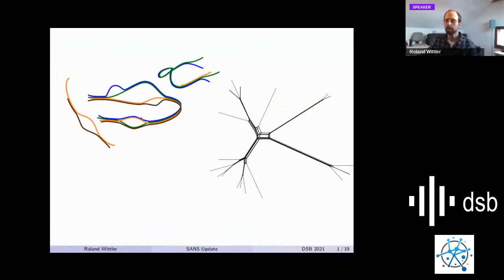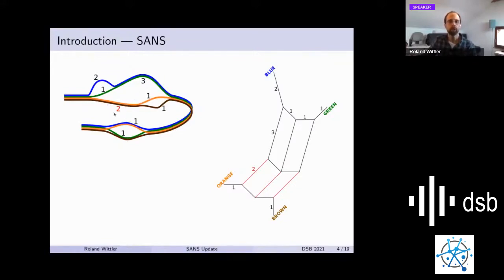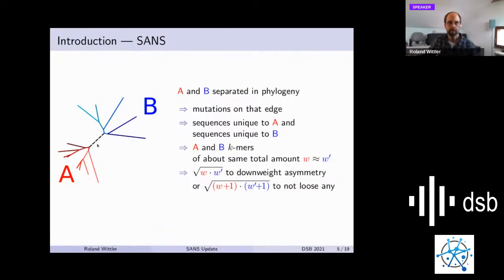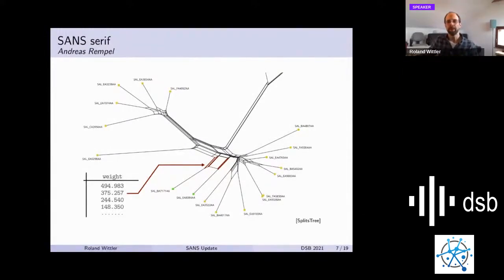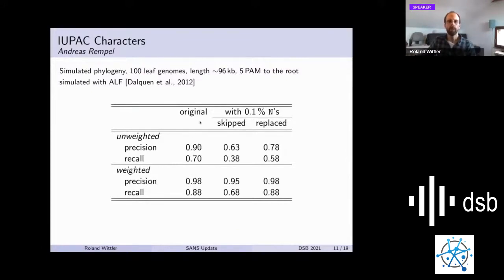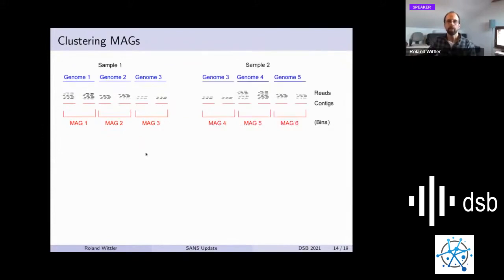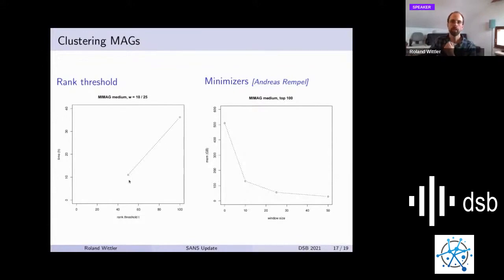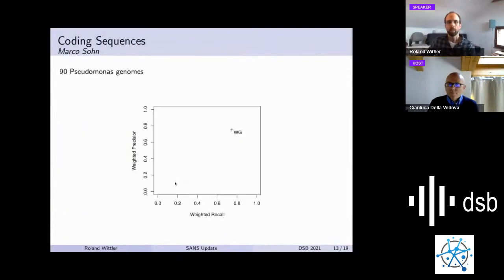DSB2021 - SANS serif: alignment-free, whole-genome based phylogenetic reconstruction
Speaker: Roland Wittler

Talk:
SANS serif: alignment-free, whole-genome based phylogenetic reconstruction

Authors:
Roland Wittler, Andreas Rempel and Marco Sohn